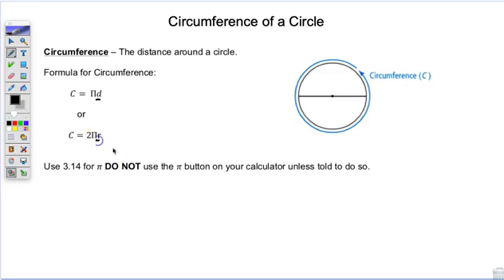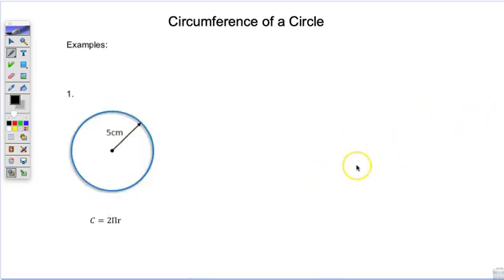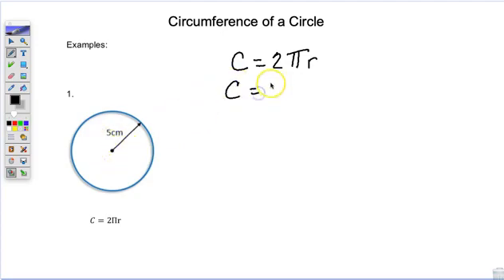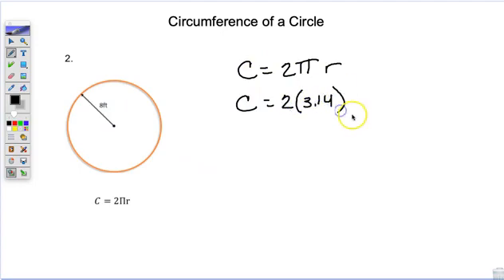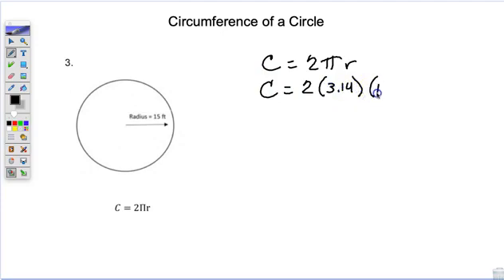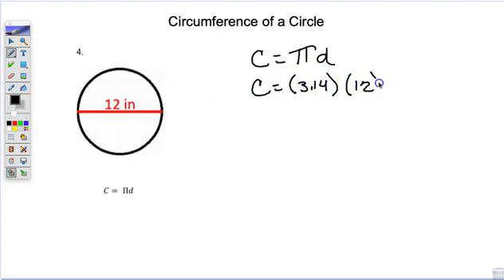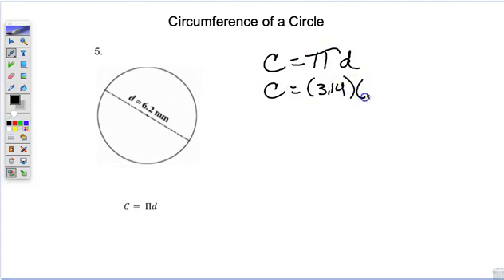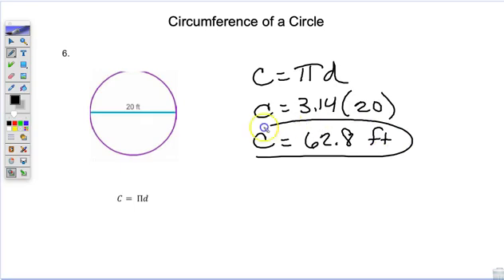Circumference of a Circle